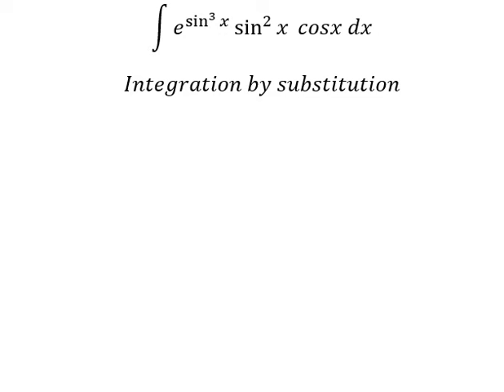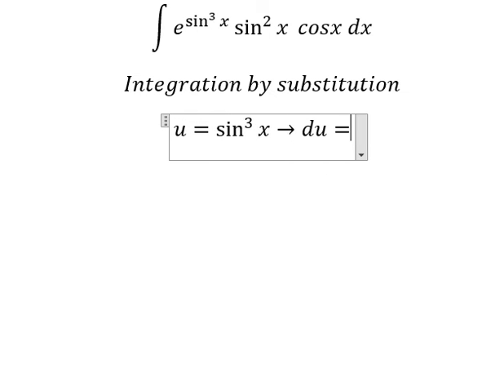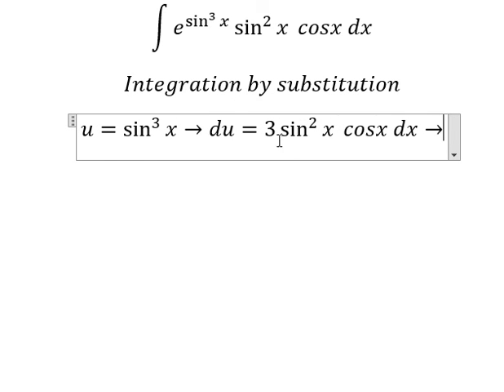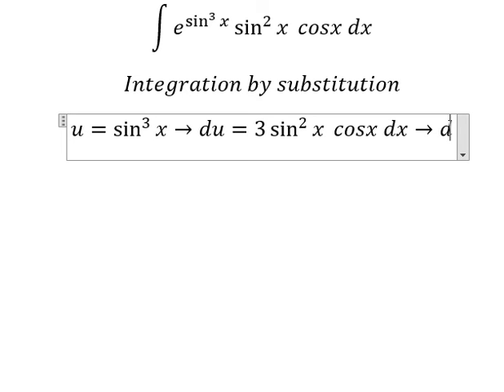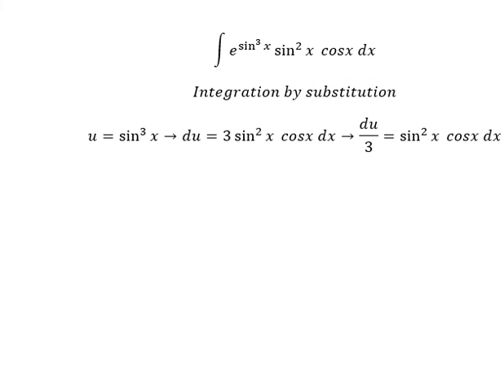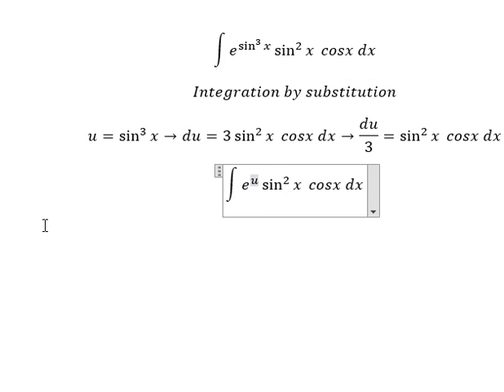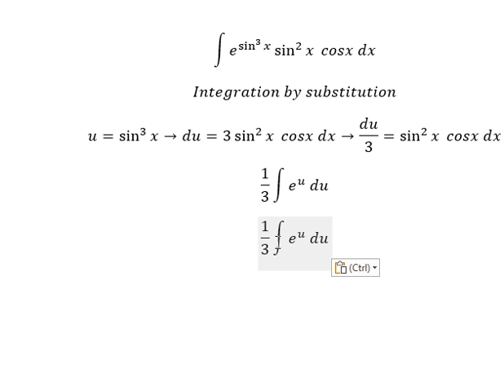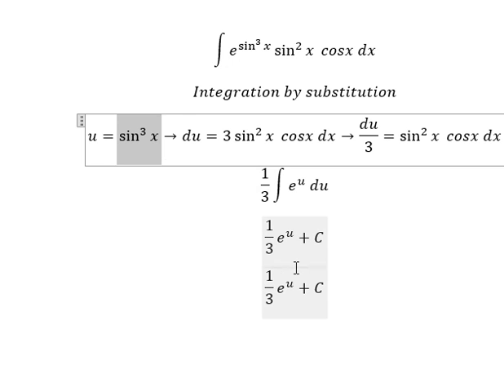Calculus Help: Integral ∫ e^sin^3⁡ x sin^2 ⁡x cosx dx - Integration by substitution